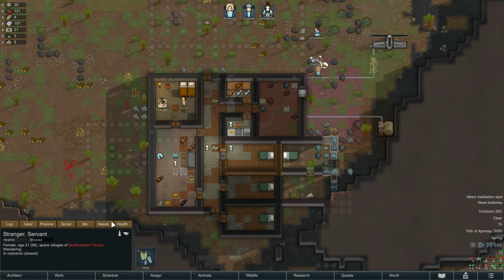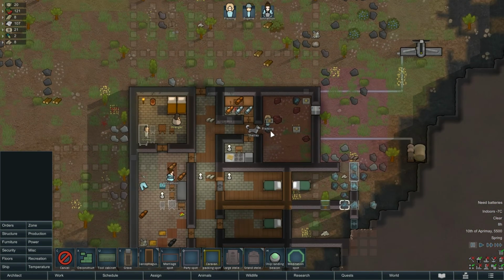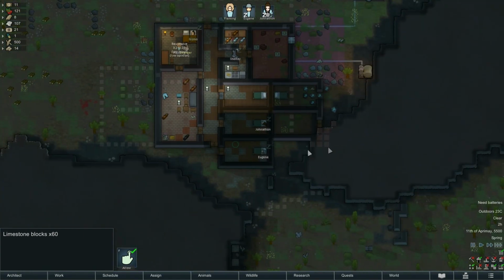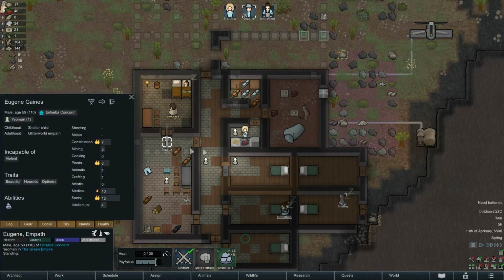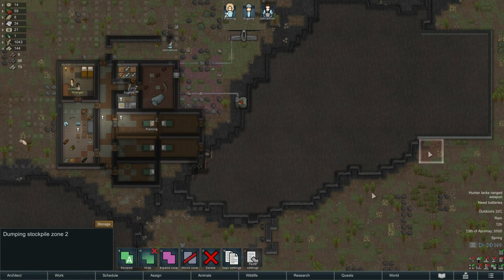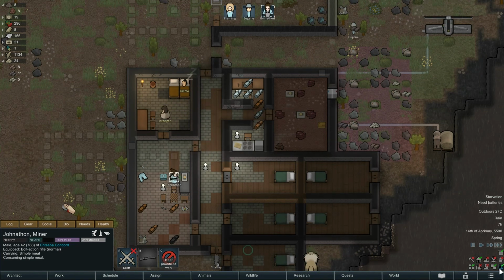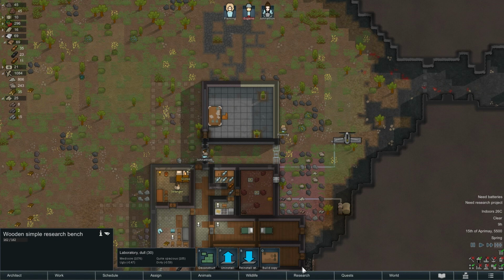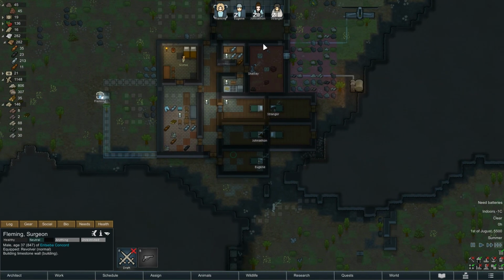Rimworld Vanilla Base Tutorial (incl. Royalty)- part 5- Recruit & Raids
Welcome to this new tutorial. This will cover getting a base set up, and will be completely vanilla- no mods at all (we will cover some mods later in the series which improve Quality of Life)

This series is aimed at new players or returning players after a long break, and while the pace will be slower due to explanations, we will be skipping time where nothing of note happens.

Although the Absolute Beginners Guide to Rimworld series is two years old, it's still mostly accurate, it stops before much of the base is developed. This will go a little further.

OTHER RIMWORLD CONTENT
In case you missed them, here are some other Rimworld playlists of mine you may enjoy: